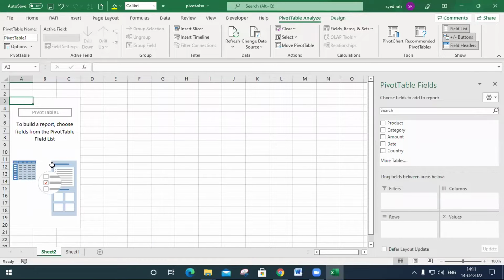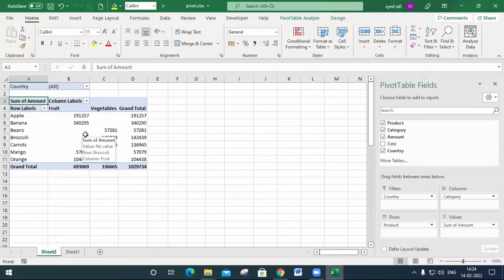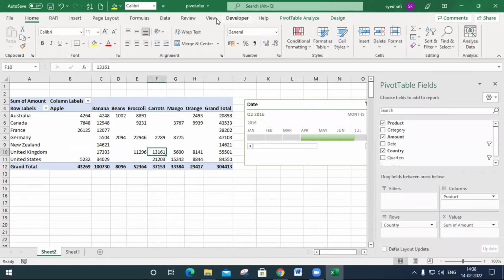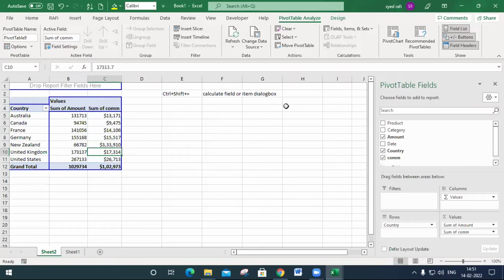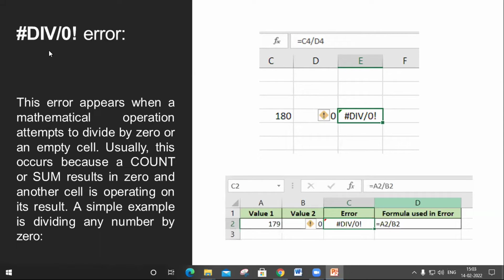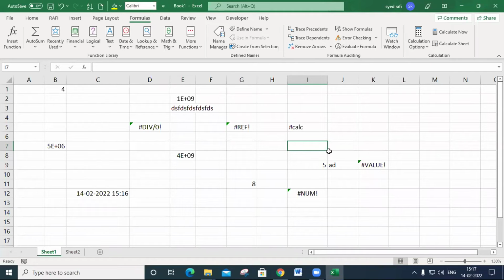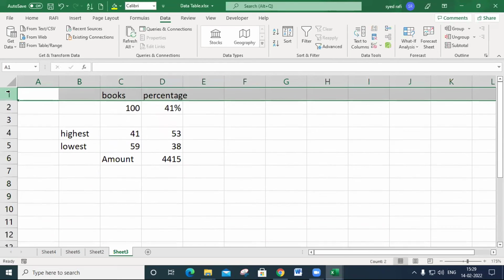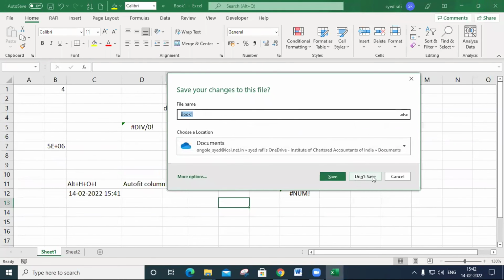Pivot Table and datatable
Discuss about Pivot Table and DataTable